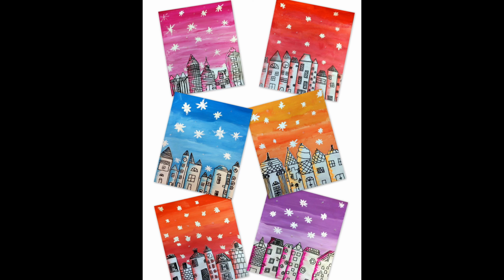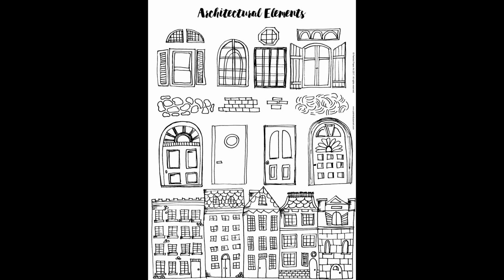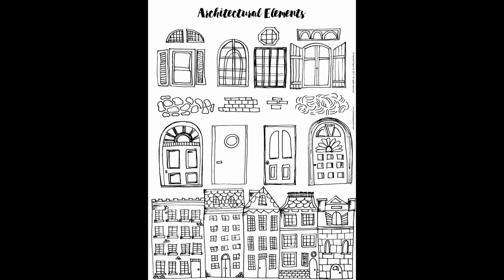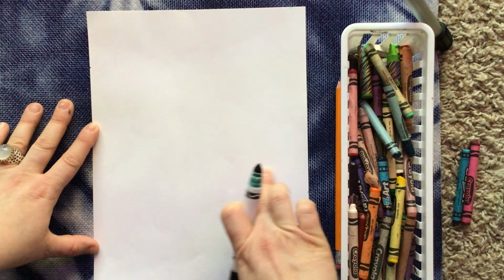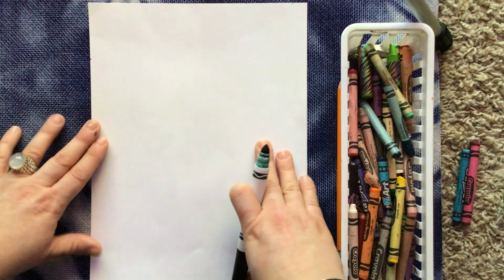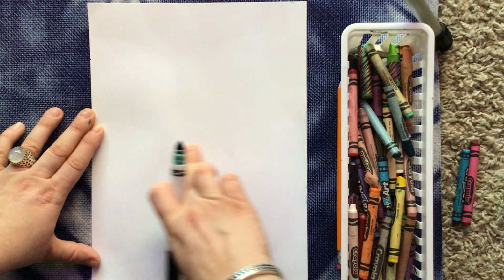Make your own cityscape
Paper portrait style
Black marker
Crayons